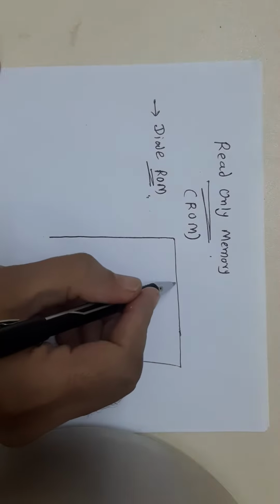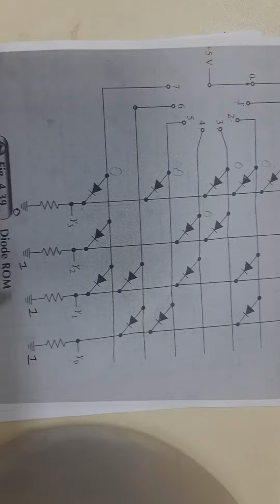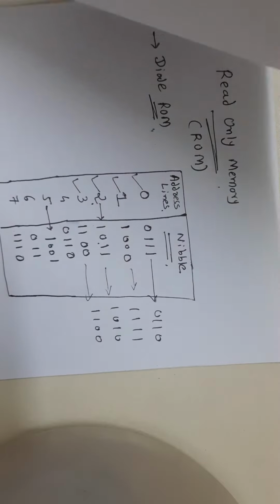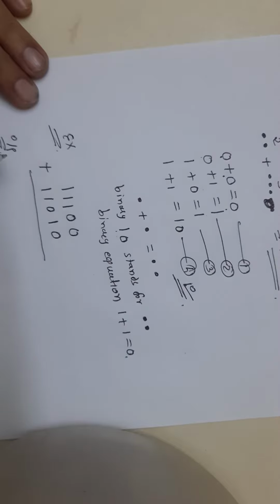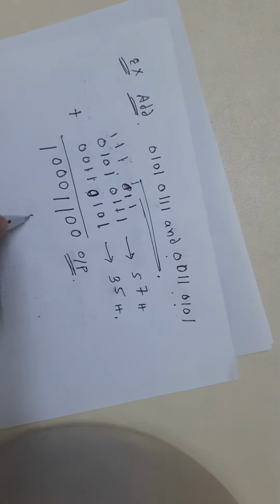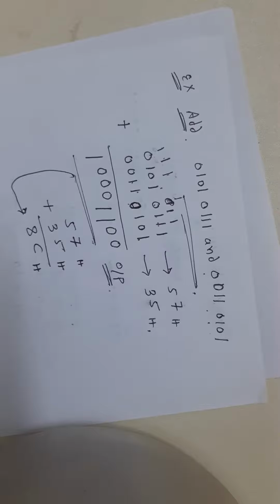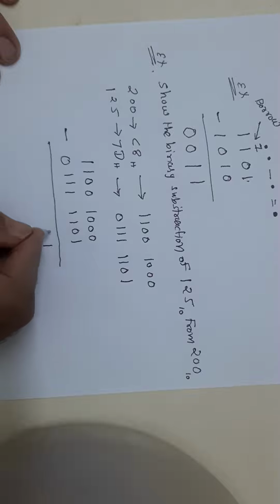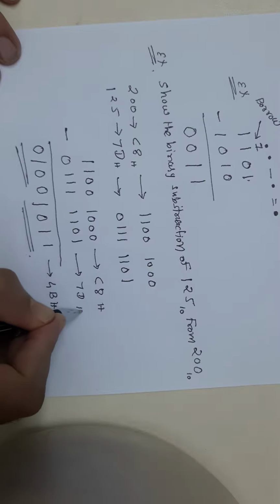lecture 9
EG 1302